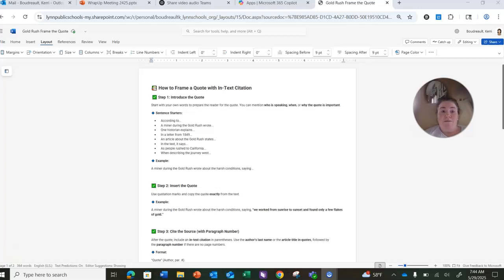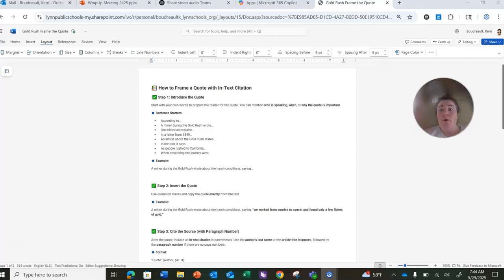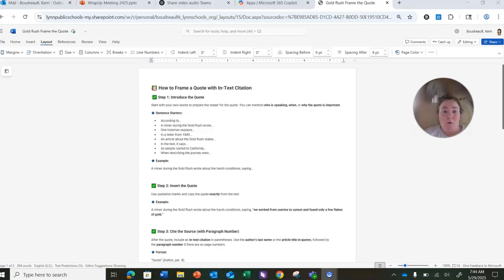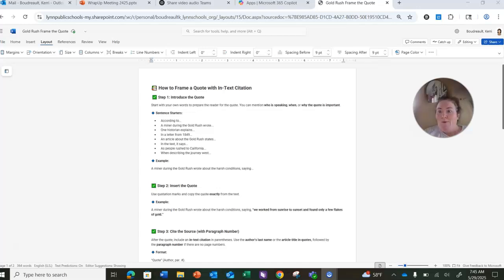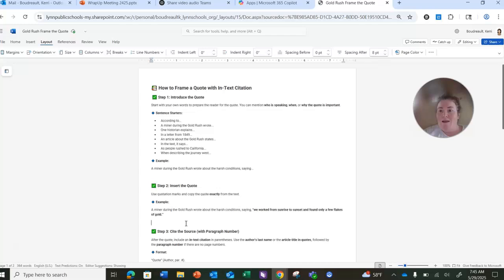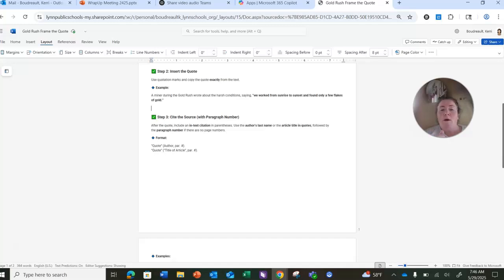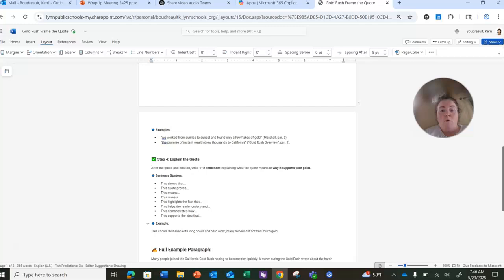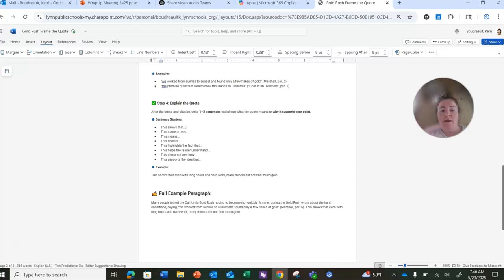Gold Rush Frame the Quote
Teacher explanation of how to "Frame the Quote" in the Gold Rush essays.